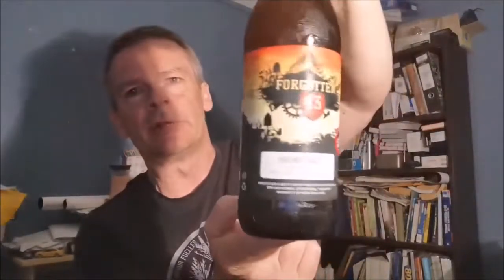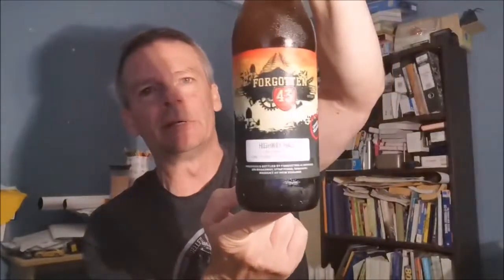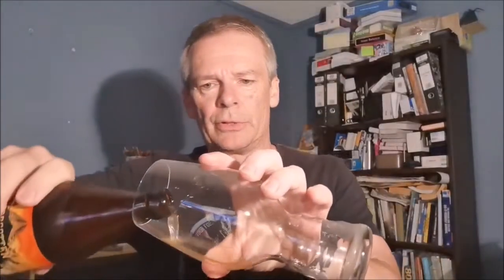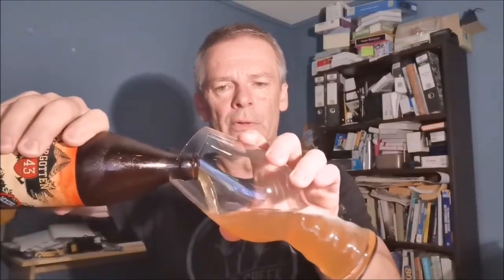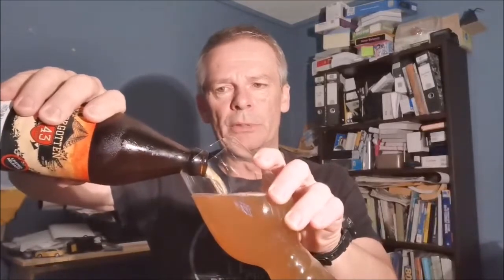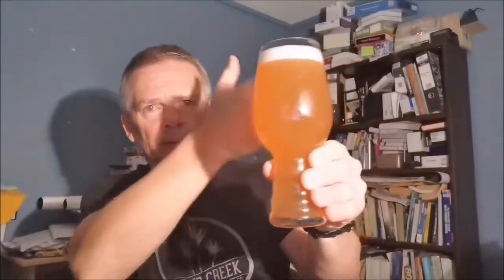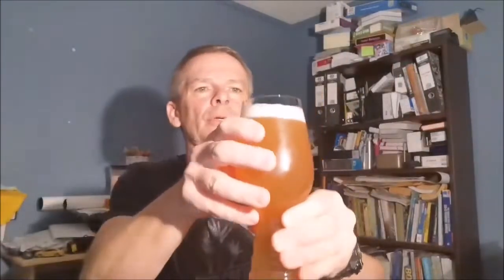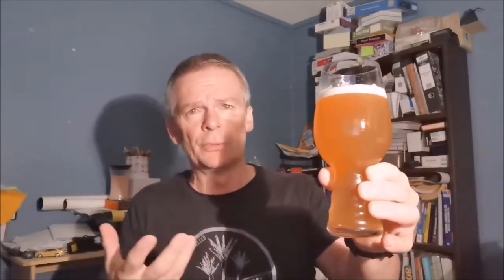Forgotten 43 Brewing - Highway Haze - Livestream Edit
Cut down edit of a livestream that had a few buffering issues. Thanks to
the team at F43 for sending out my order.